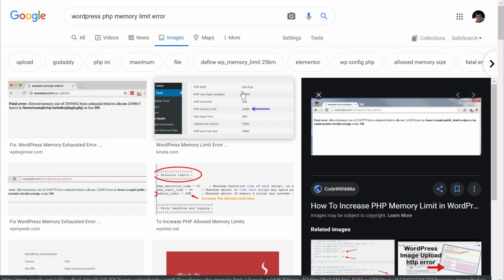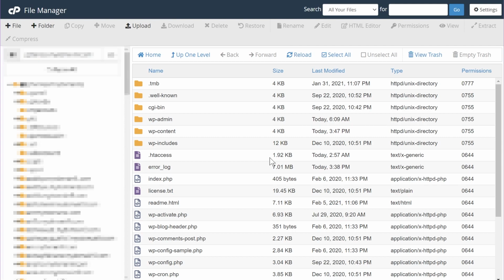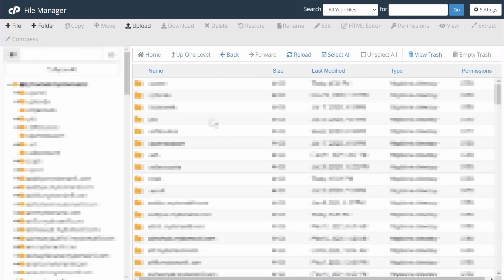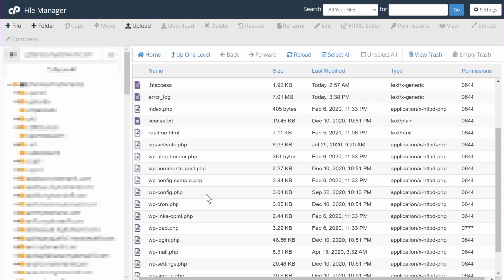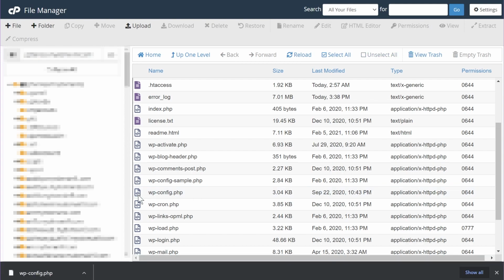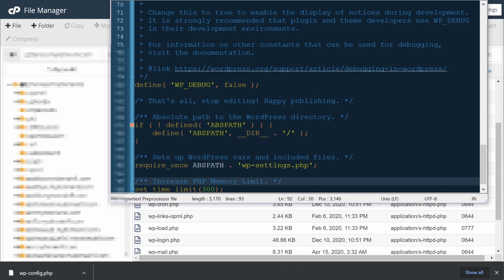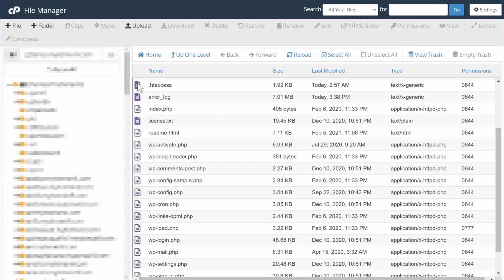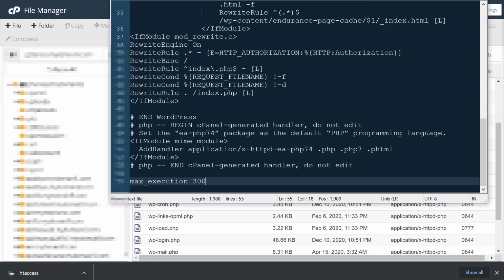4 Easy Ways To Increase PHP Execution Time In WordPress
Increase the PHP time limit on your website to get rid of memory exhaustion limits, timeout errors, and other potential errors.

00:00 - Introduction
00:22 - Solution 1 - Contact Your Host
00:57 - Method 2 - Edit PHP.ini File
02:20 - Method 3 - Edit wpconfig file
04:14 - Method 4 - Edit htaccess file

📰📰 Video Description 📰📰

Sometimes you start getting weird errors on your website out of the blue. The most common error you will see will sound something like the one below...

Fatal Error: Maximum execution time of xx seconds exceeded

But, you might even face generals errors such as not being able to upload themes and plugins on your website.

If you've been seeing similar errors on your website, then the likely cause of the issue is that your server is not able to execute the necessary PHP code within the time limit. Hence, "maximum time exceeded".

The solution to most of these issues to increases your PHP execution time limit, which means giving your server more time to execute the code for your website.

The big question is, how do we do it? Well, there are many different ways, and in this video, we cover the 4 most common ways in which we can increase PHP time limits for WordPress websites.